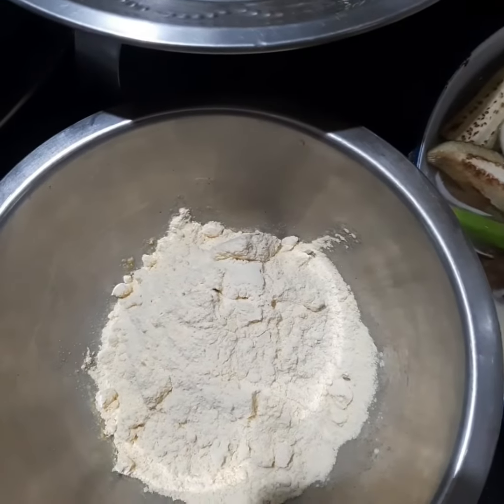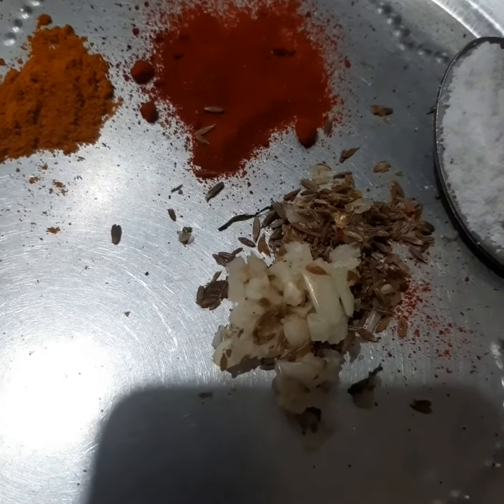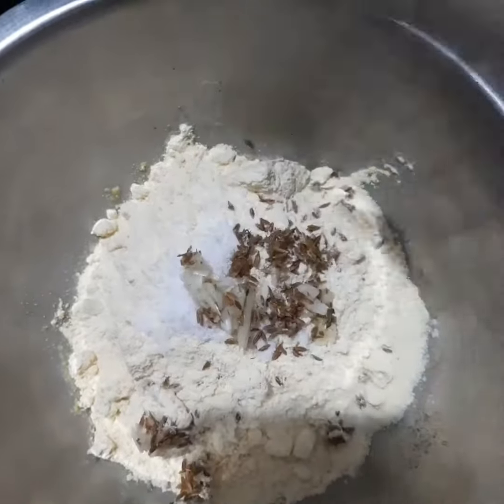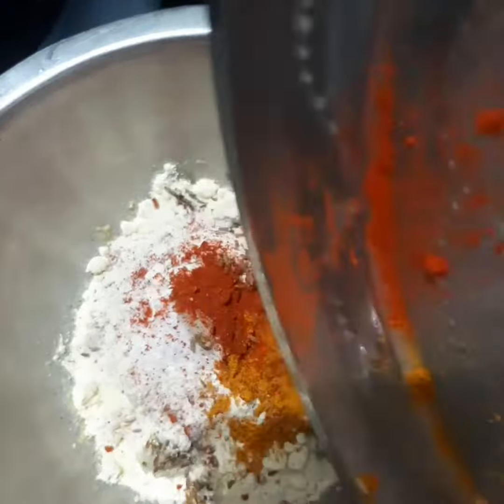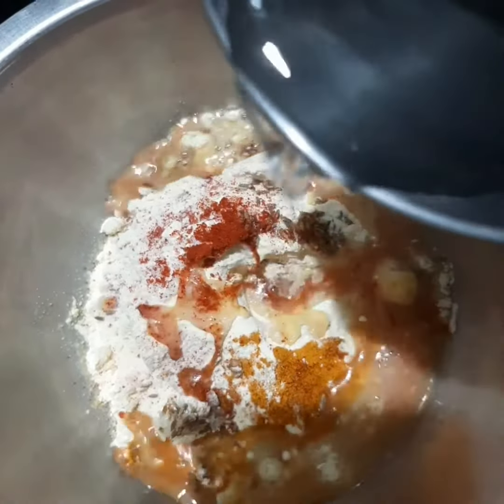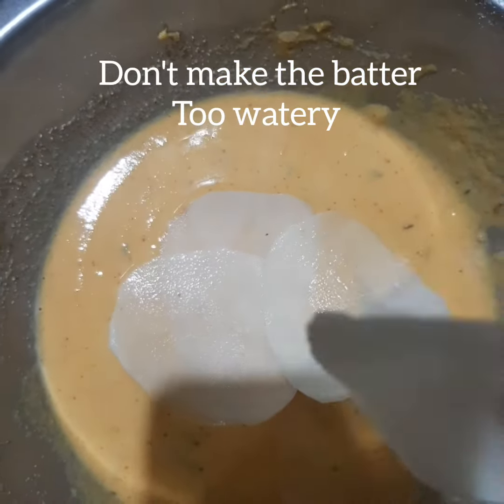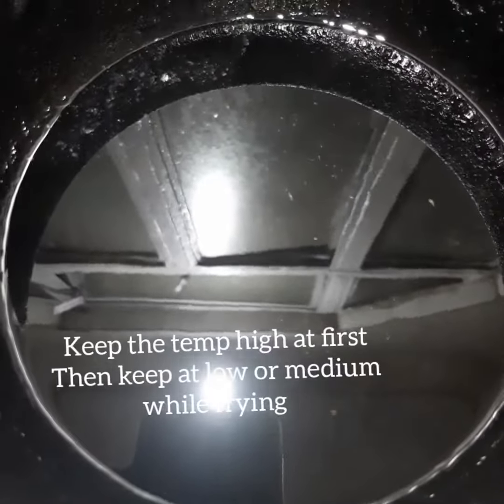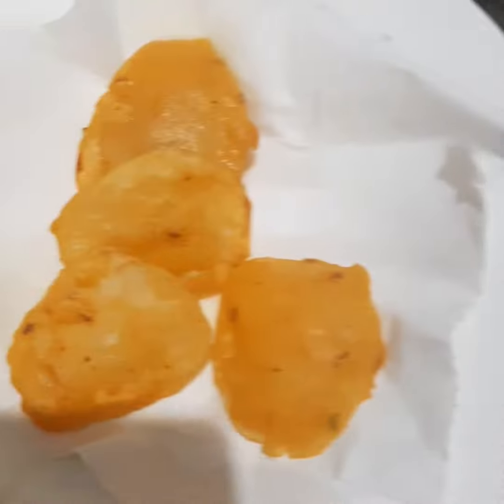BORA / POKARE IN 5 MINS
To make the pokare/bora/fritters very crispy it depends on how you make the batter and also the heat tenperarure in which you are frying